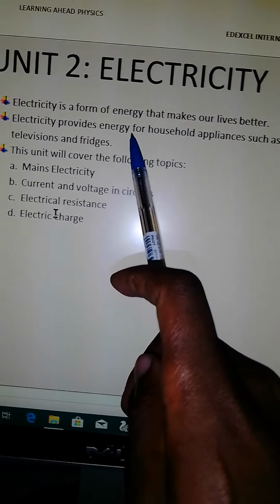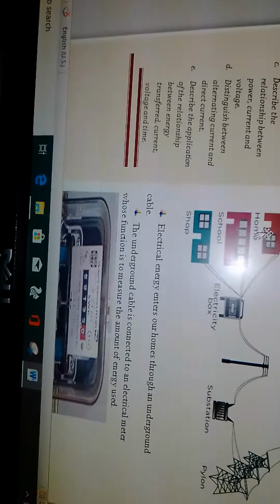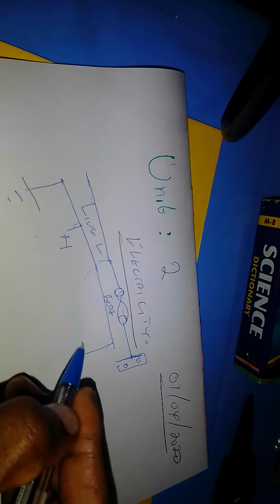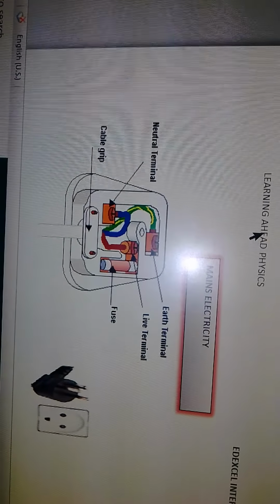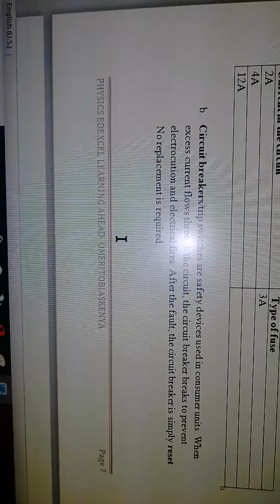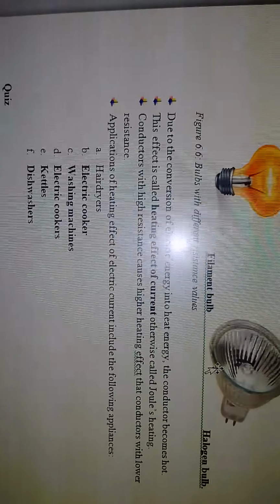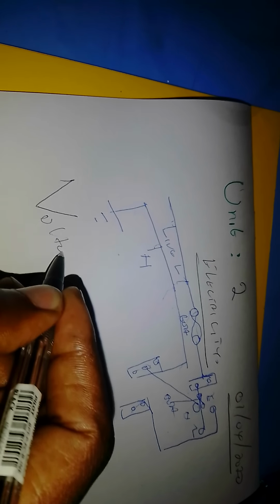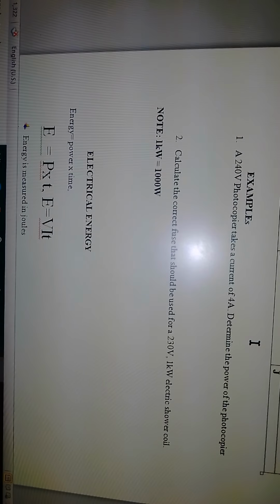Mr.omeri(Unit 2.1 Part 1, physics)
Electricity IGCSE